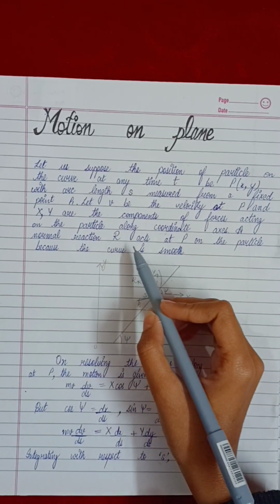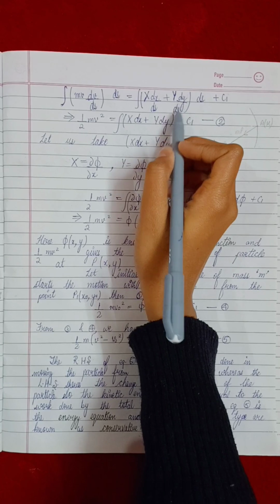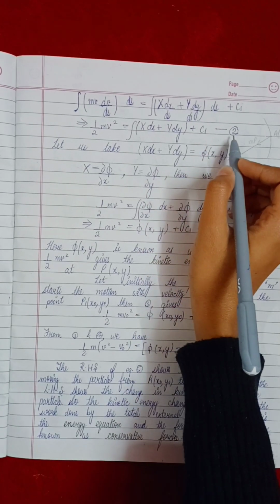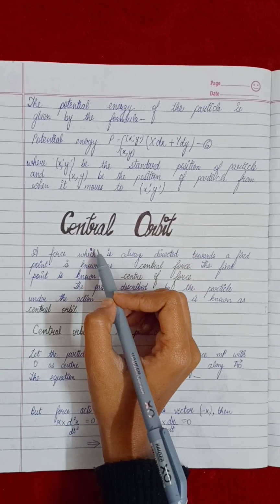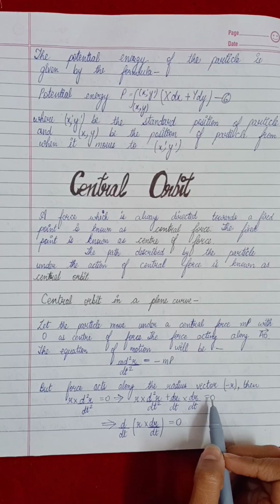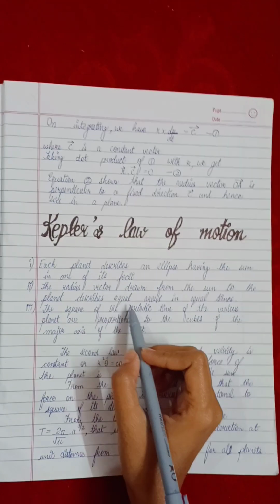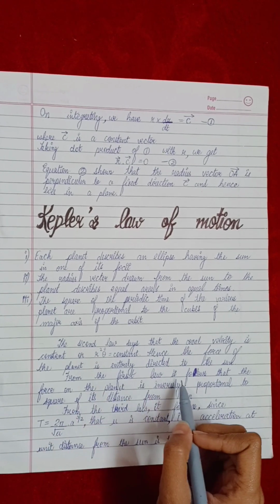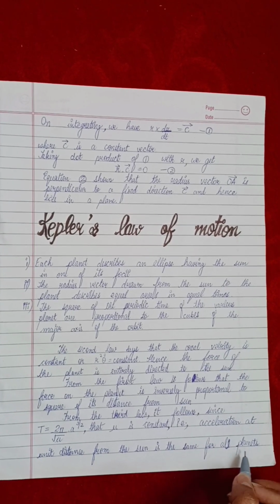MOTION ON A PLANE AND CENTRAL ORBIT WITH APPLICATIONS TO KEPLER'S LAWS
Motion on a plane and central orbit with applications to Kepler's laws for B. Sc. 2nd year by Shrasti Srivastava (215039)